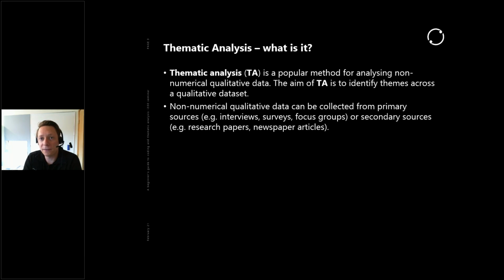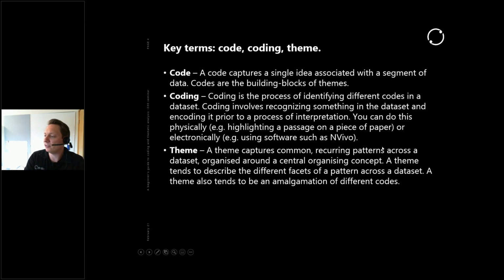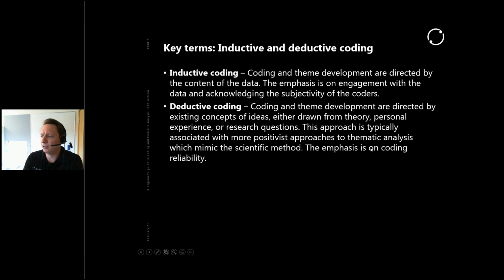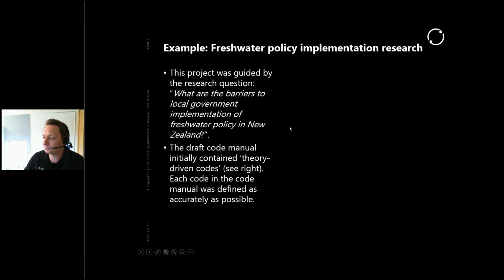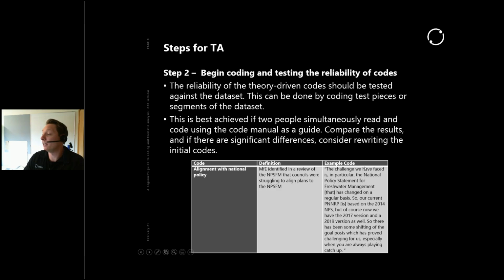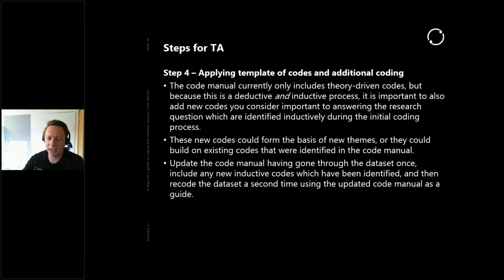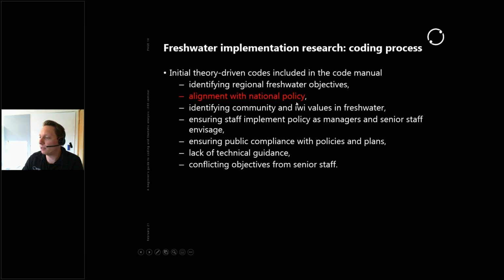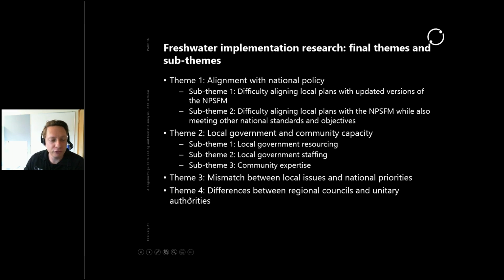A beginner’s guide to coding and thematic analysis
Number 4 in Manaaki Whenua’s series of presentations on useful tools and methods for integrated research in under 30 minutes.
Manaaki Whenua’s Dr Nick Kirk gives an introduction to coding qualitative data and thematic analysis